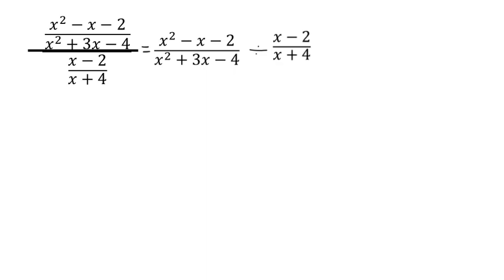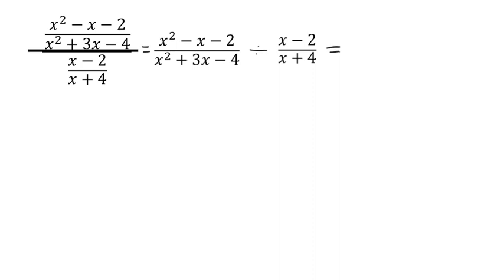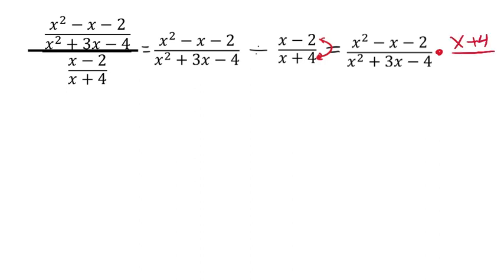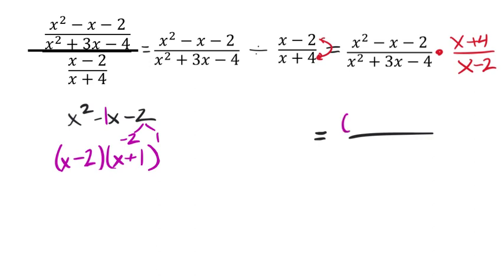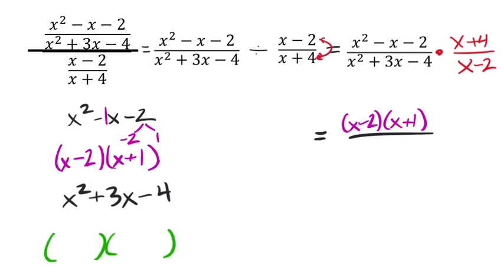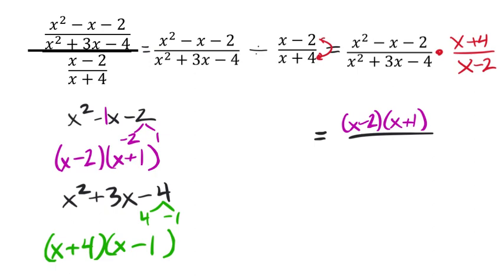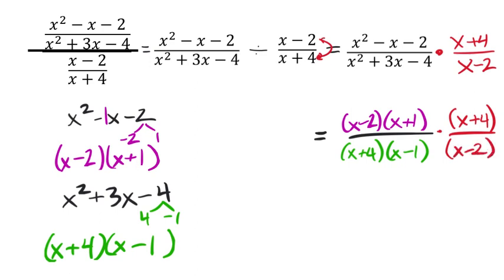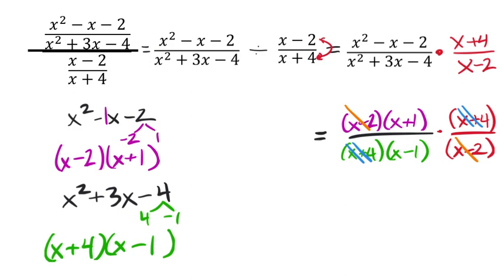Complex Fractions and Factoring Trinomials: an Example